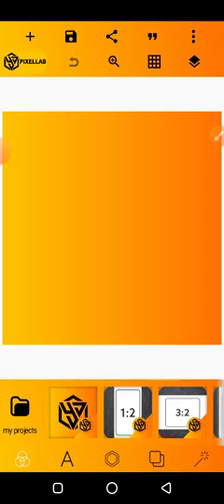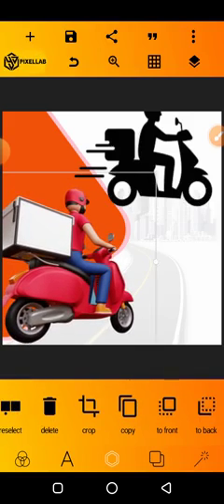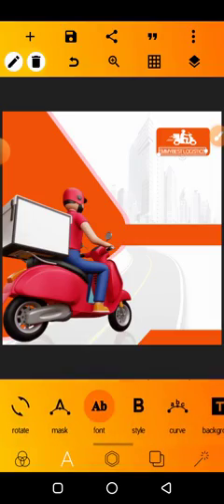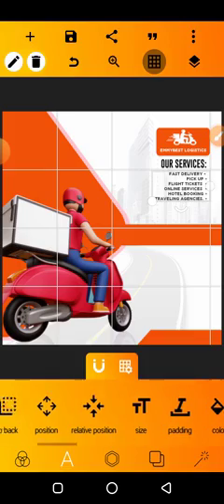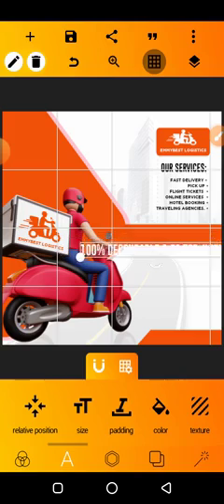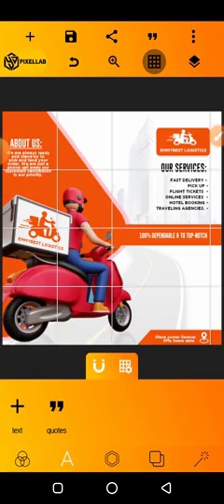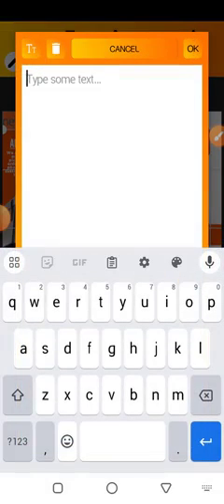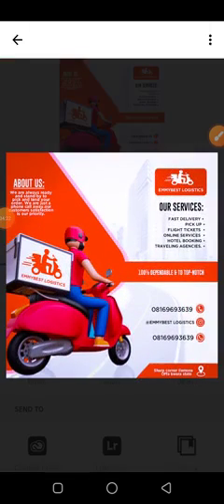FLYER DESIGN 1